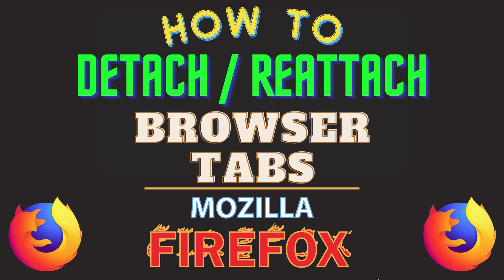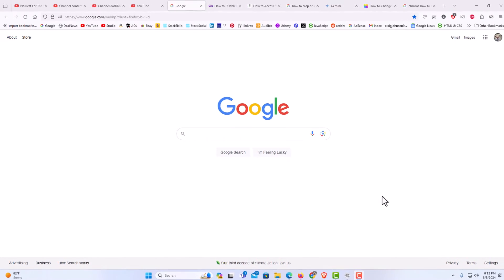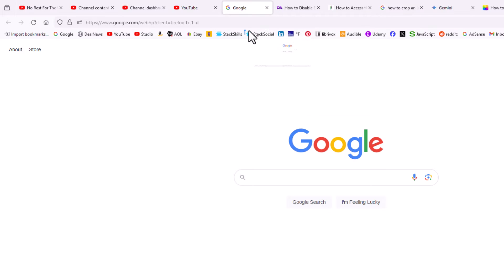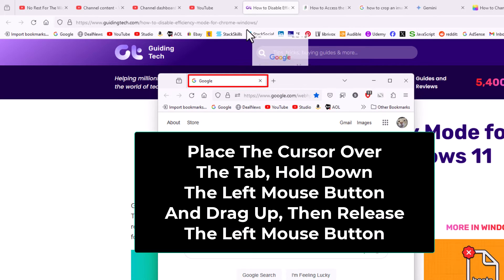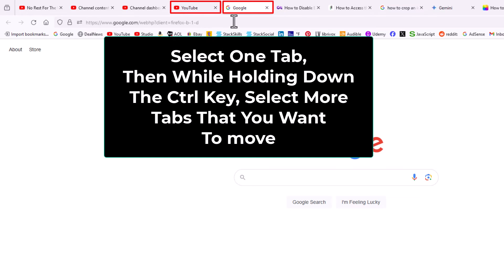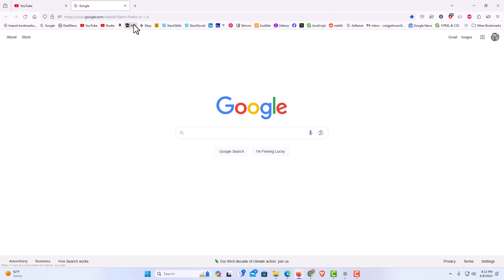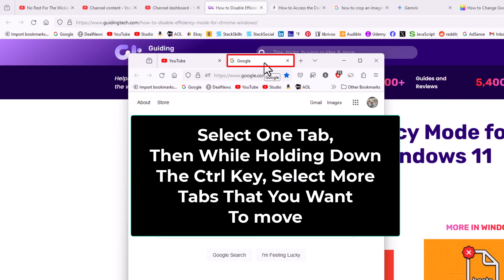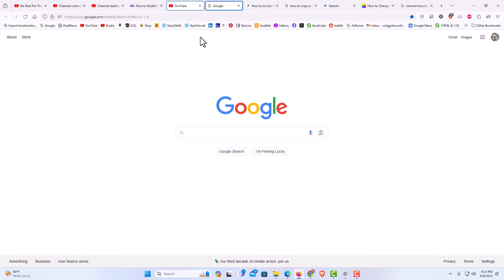How To Detach / Reattach Browser Tabs On The Mozilla Firefox Web Browser | PC Tutorial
How to Detach or Reattach Browser Tabs in Mozilla Firefox on PC: Easy Step-by-Step Guide!

Welcome to my detailed tutorial on how to detach or reattach browser tabs in Mozilla Firefox using a PC! Managing browser tabs effectively can greatly improve your browsing experience and workflow. In this step-by-step guide, I will show you how to easily detach tabs into separate windows or reattach them back to the main browser window in Mozilla Firefox.

Simple Steps

How To Detach A Single Browser Tabs On Firefox
1. Select the browser tab.
2. Hold down the left mouse button and drag the tab downwards.

How To Detach Multiple Browser Tabs On Firefox
1. Select one of the browser tabs that you want to move, hold down the control key and select any other tabs that you want to move to a new window.
2. Hold down the left mouse button on one of the tabs and drag the tab downwards.

How To Reattach A Single Browser Tabs On Firefox
1. Hold down the control button while selecting the tabs you want to restore to the original window.
2. Put your cursor over one of the selected tab, hold down the left mouse button and drag back into the original windows tab area.

How To Reattach Multiple Browser Tabs On Firefox
1. Select all tabs that you want to move by clicking on one of them and then holding down the control key and selecting the others.
2. Put your cursor over one of the selected tab, hold down the left mouse button and drag back into the original windows tab area.

Chapters
0:00 How To Detach or Reattach Browser Tabs On The Firefox Browser
0:42 How To Detach A  Browser Tab On The Firefox Browser
1:03 How To Reattach A Browser Tab On The Firefox Browser
1:35 How To Detach Multiple Browser Tabs On The Firefox Browser
2:12 How To Reattach Multiple Browser Tabs On The Firefox Browser